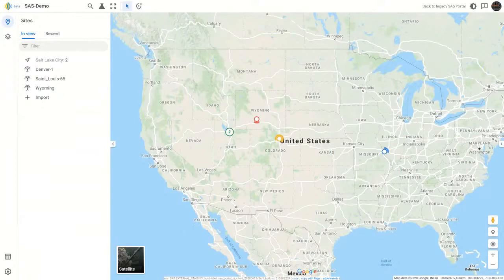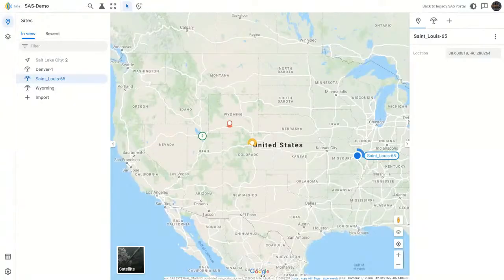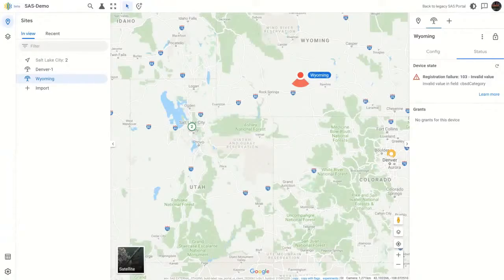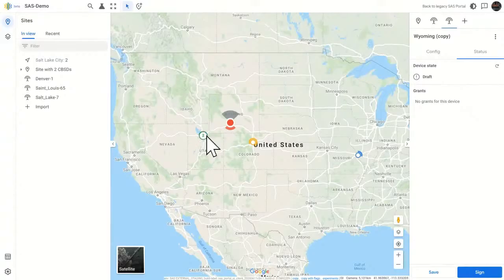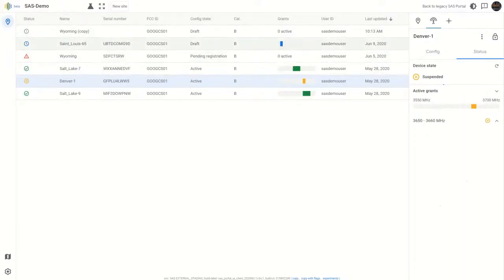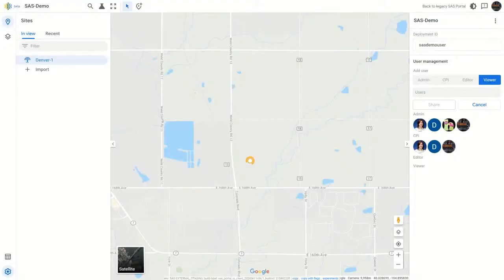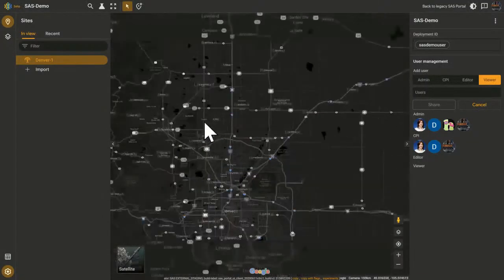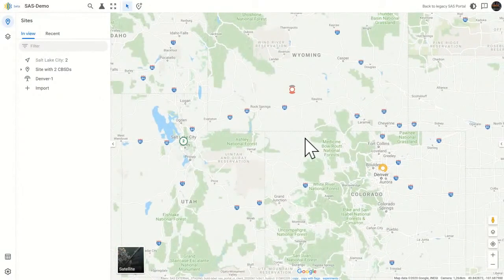New Google SAS Portal UI Demo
Check out the new SAS Portal and new features that come with it.